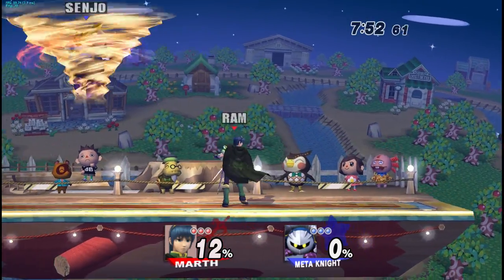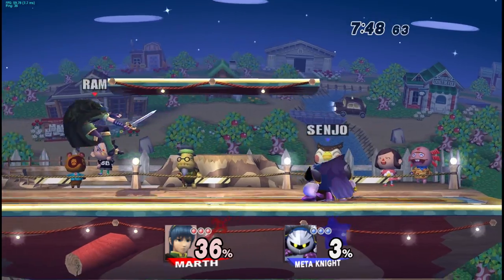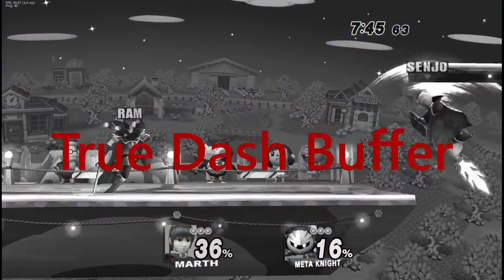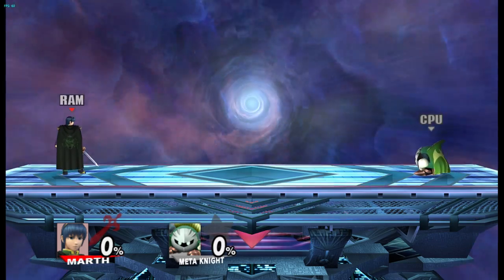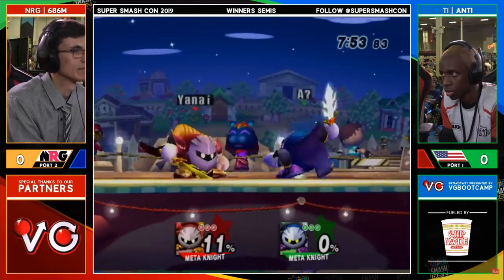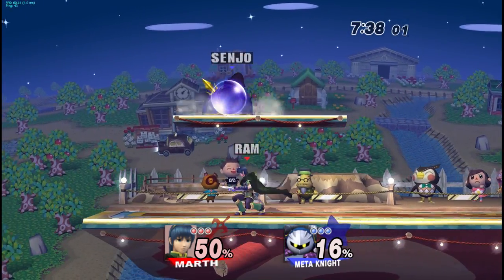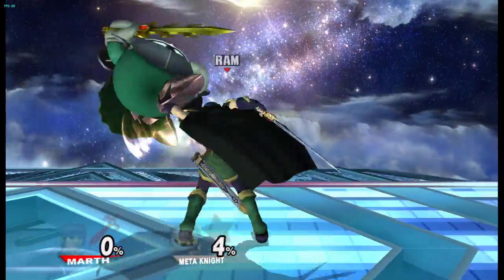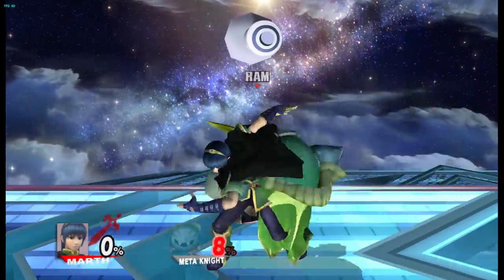Advanced Brawl tech - "Perfect Dash Buffer"